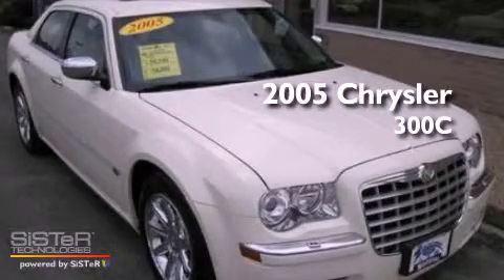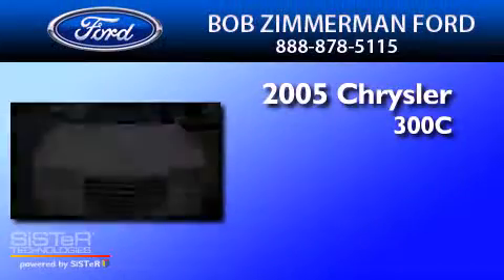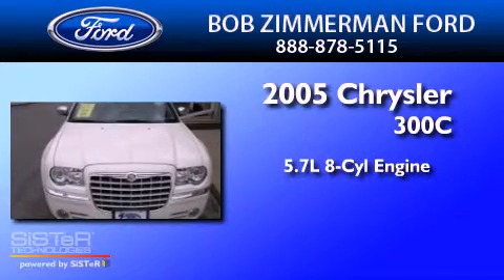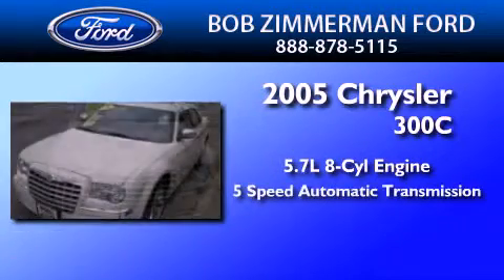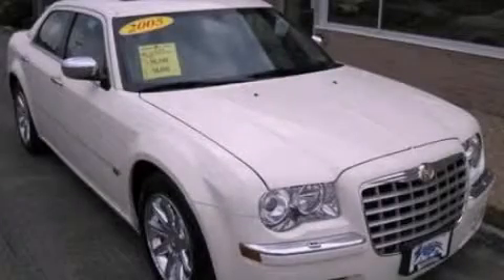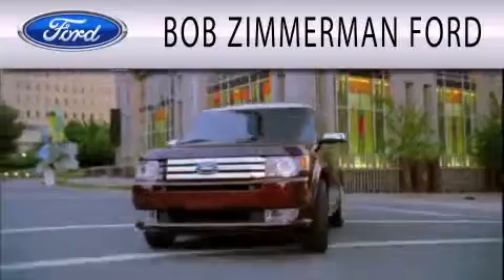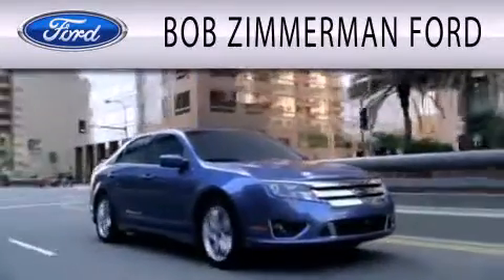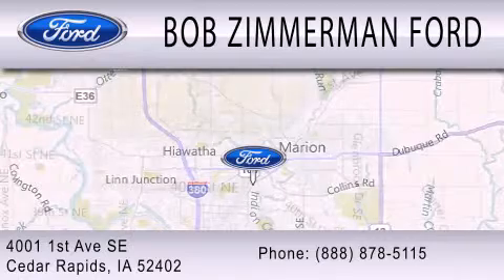2005 CHRYSLER 300C IA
Year : 2005
 Make : CHRYSLER
 Model : 300C
 Engine : 5.7L V8
 Trans . : AUTO 5SPD

 Miles : 76,752

 Stock : 120297A